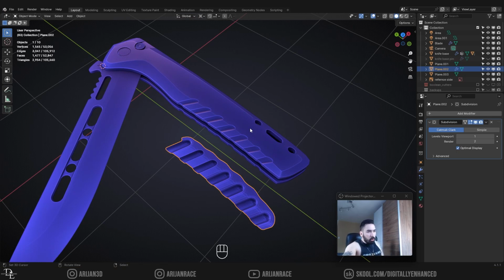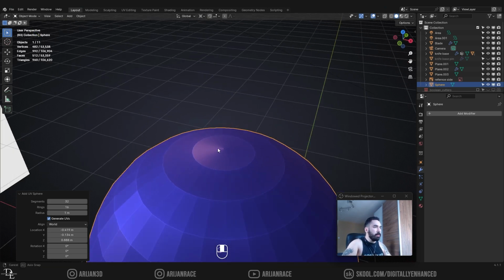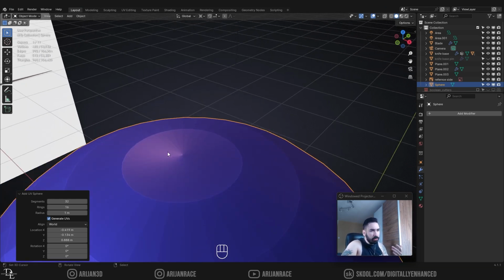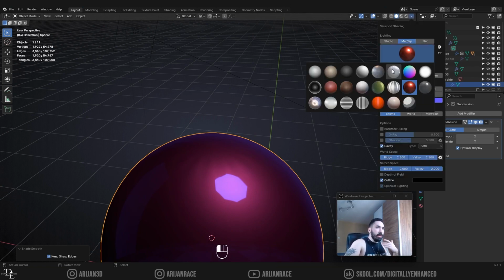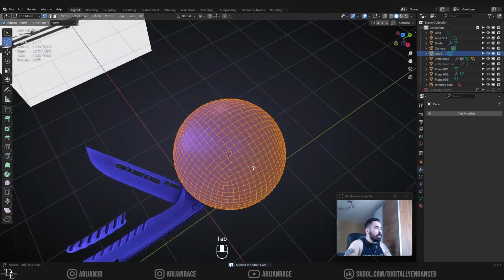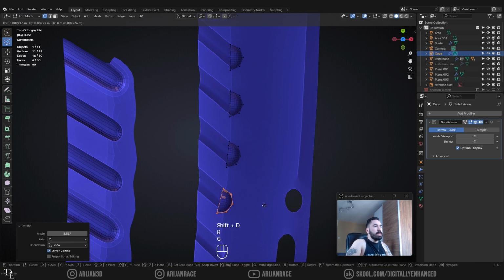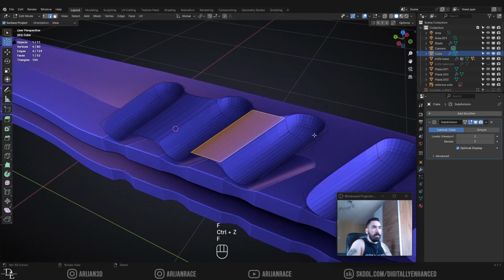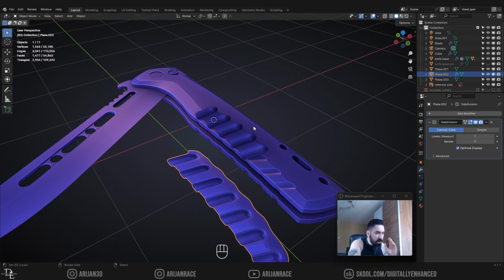How to Improve your Topology with a Simple Trick